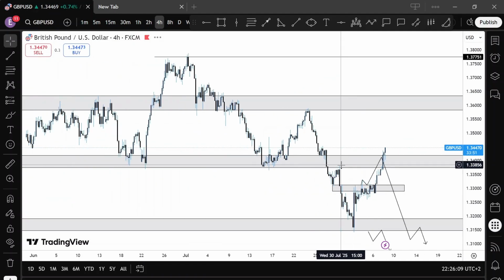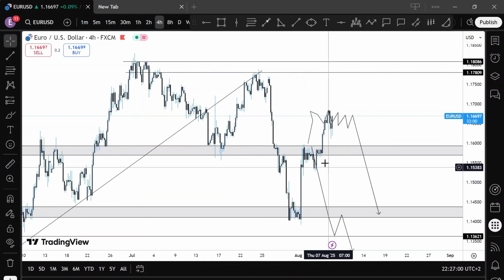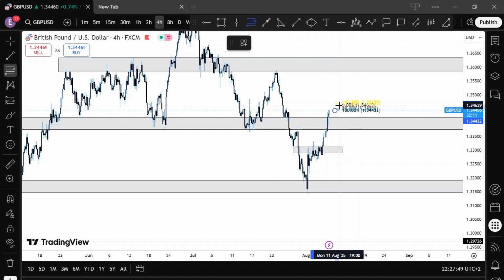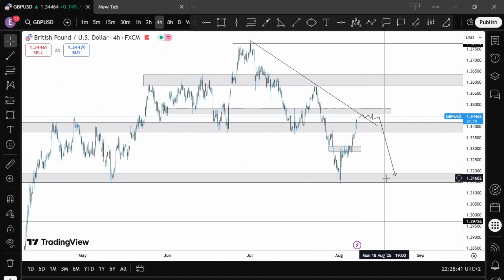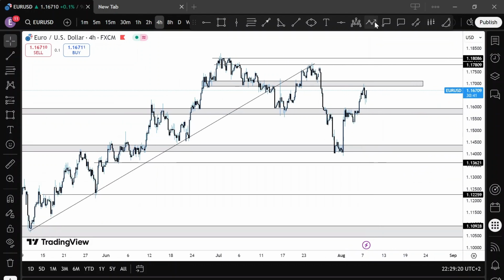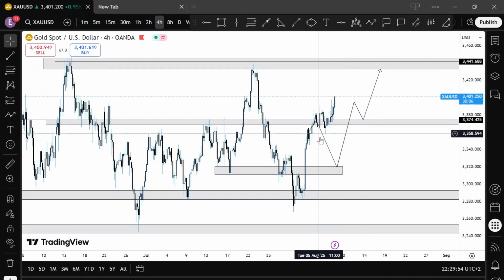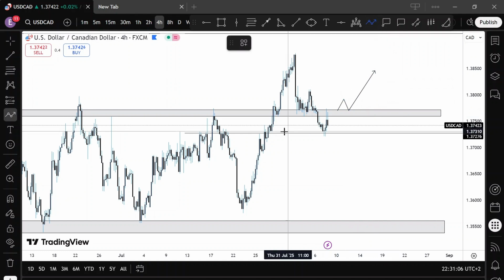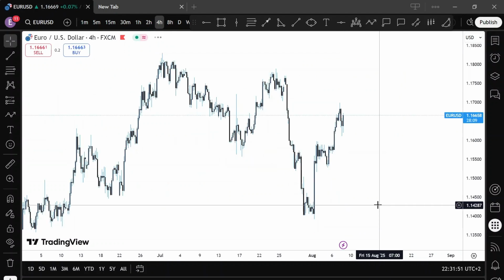7TH AUGUST 2025 | WEEK 31 SETUP UPDATE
7TH AUGUST 2025: This week's update On GBPUSD, EURUSD , USDCAD, DXY & XAUUSD...